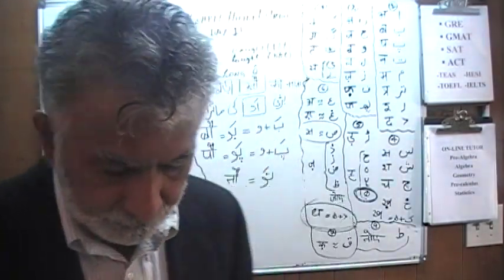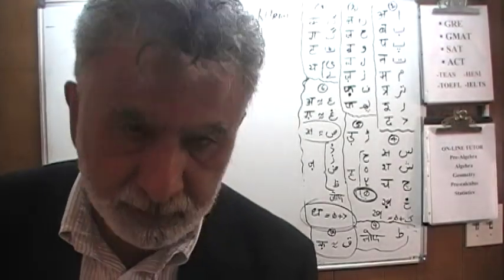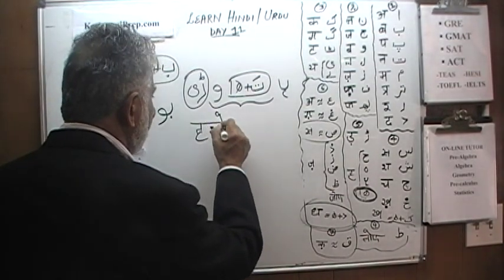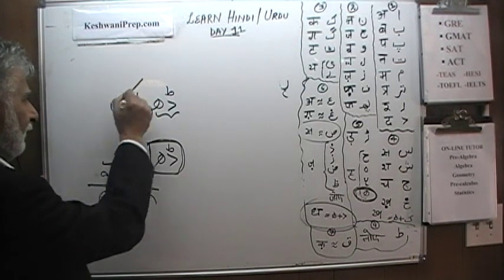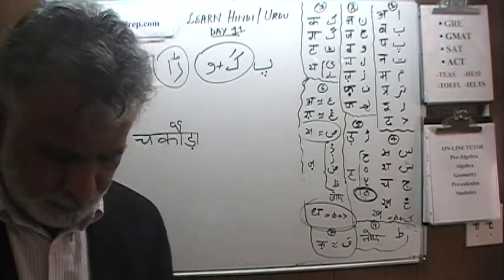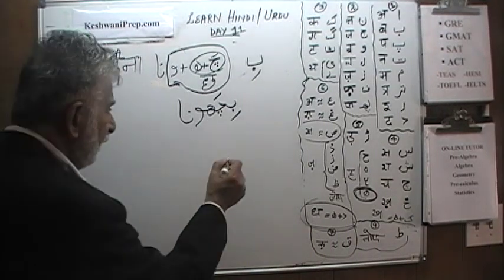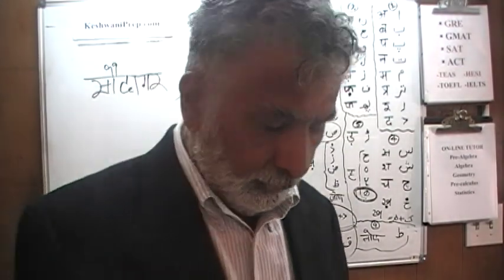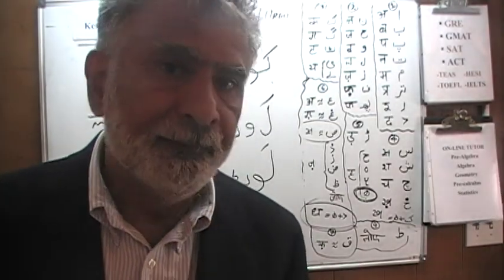11- Learn Hindi / Urdu - "o" ki matra - KeshwaniPrep.com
Let's Learn Hindi / Urdu - Day 11 - Alphabet and o ki matra - KeshwaniPrep.com